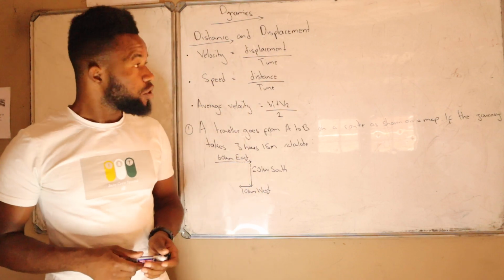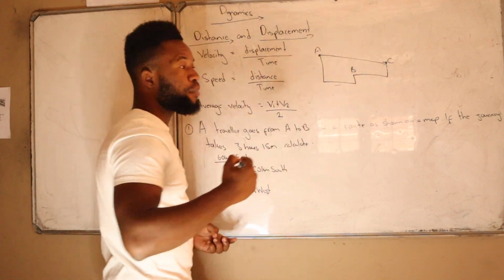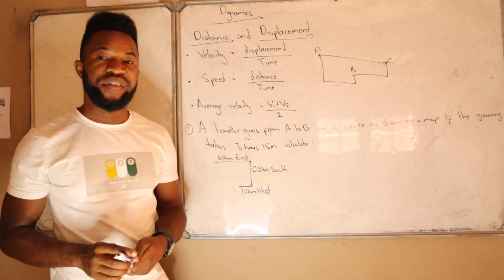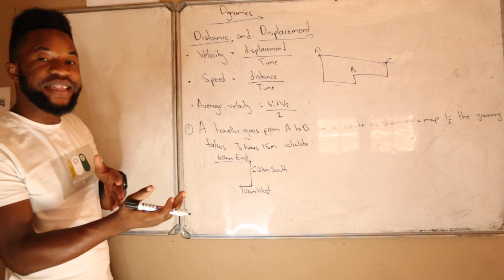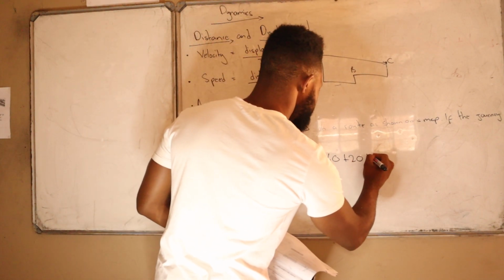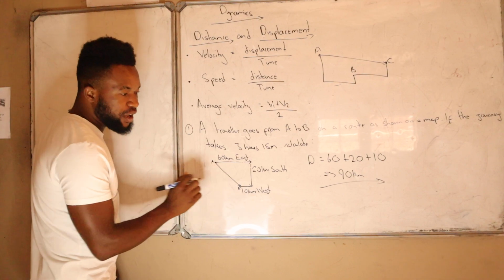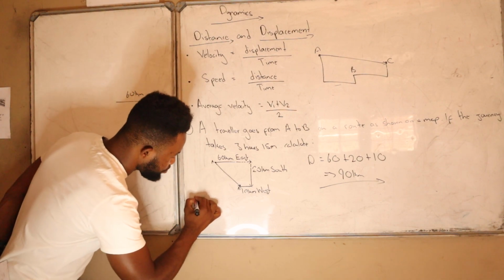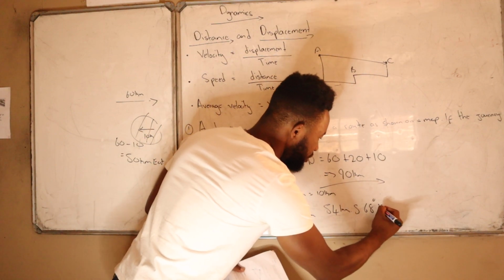Engineering science N1 (Dynamics)